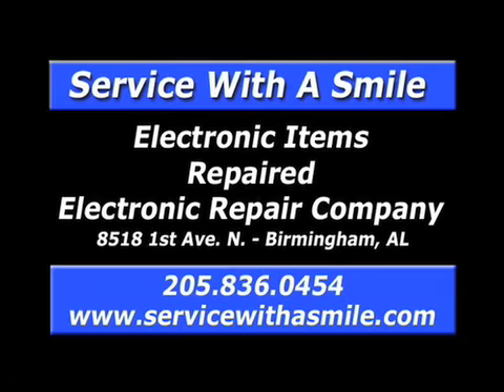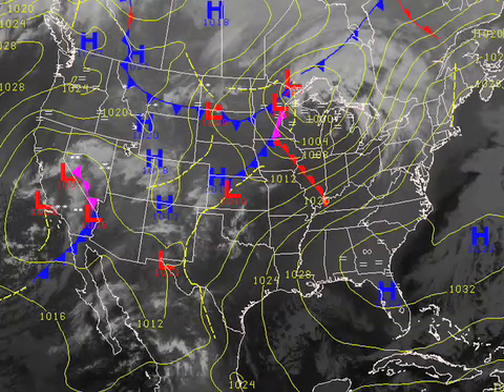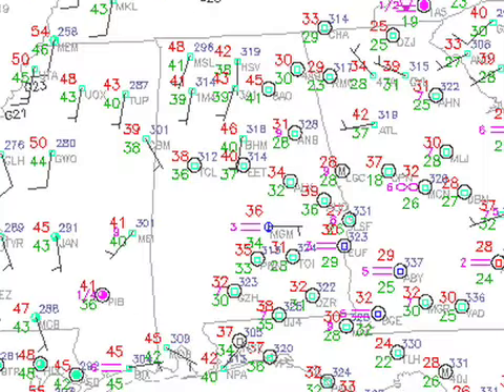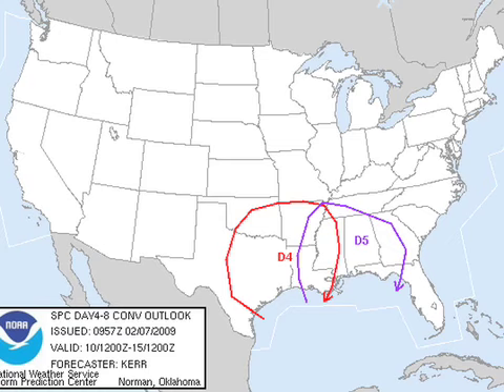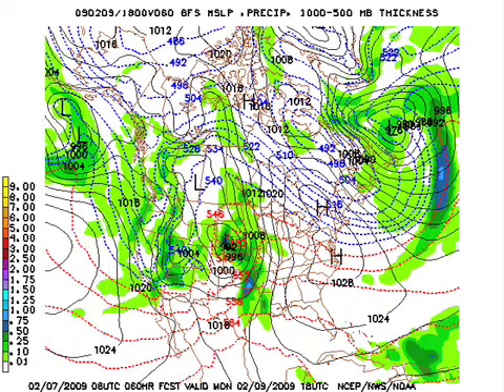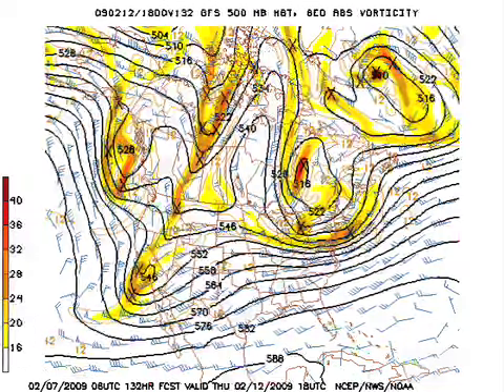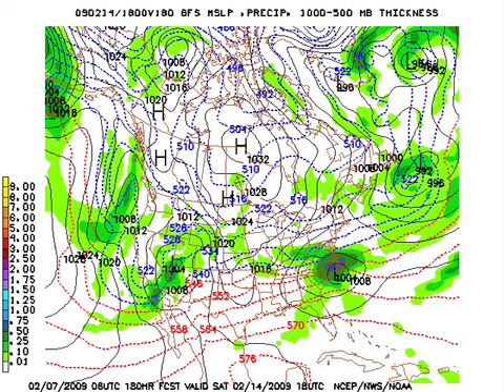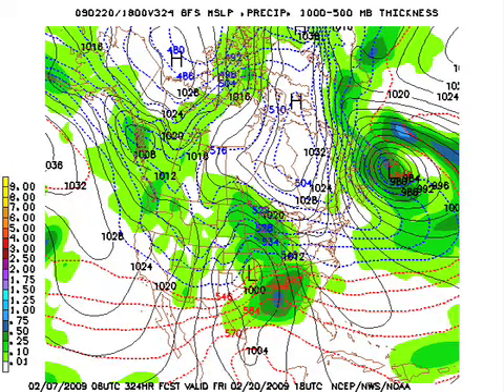February 7 Weather Xtreme Video